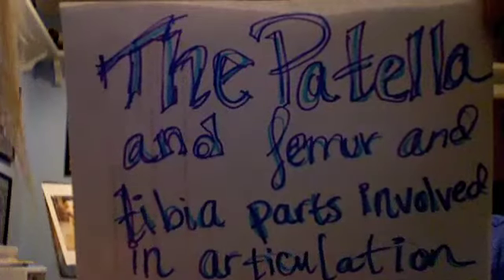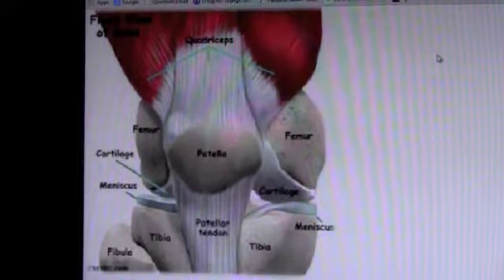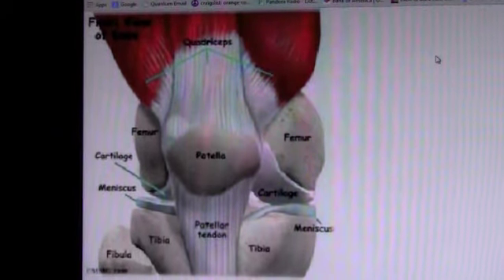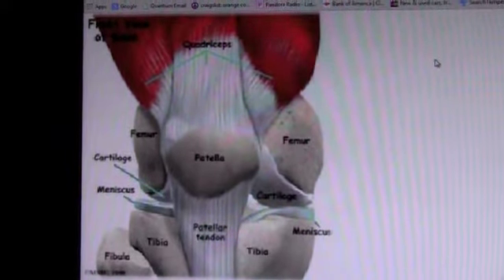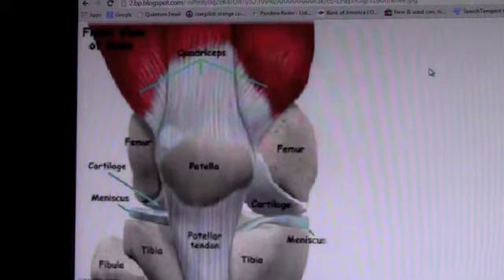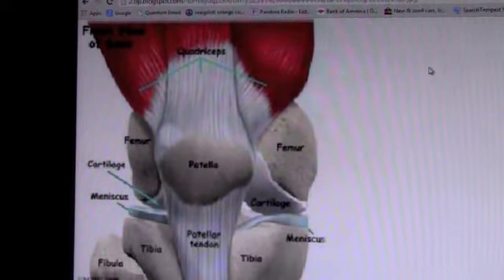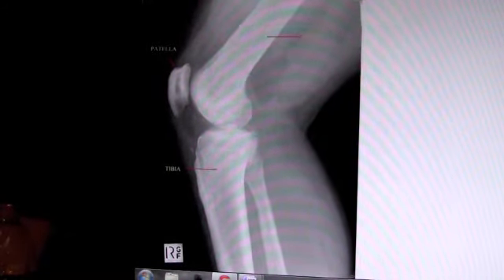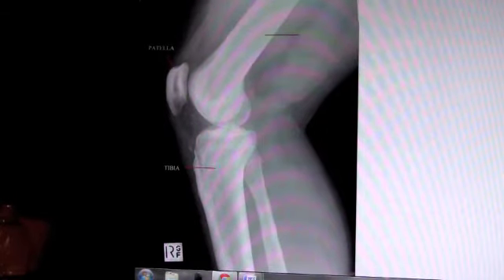The Patella and the femur and tibia parts involved in articulation